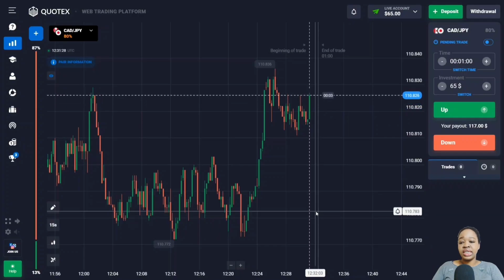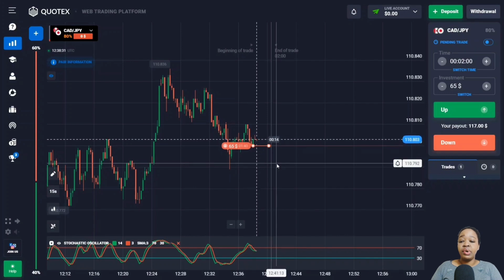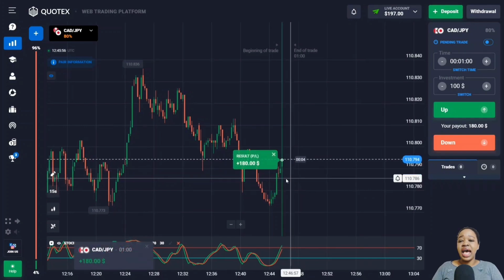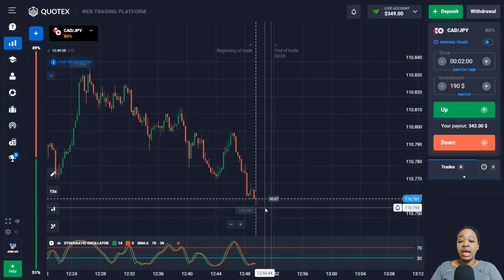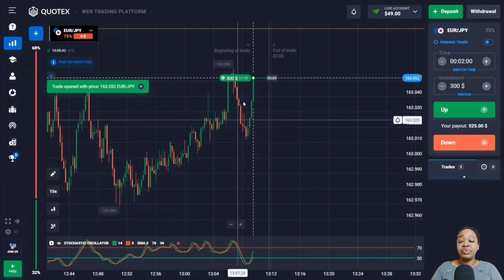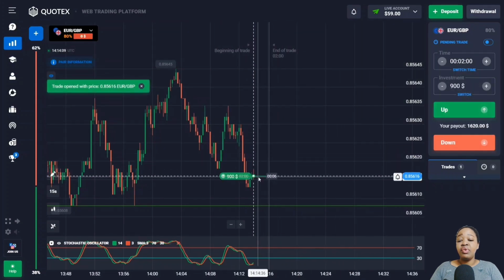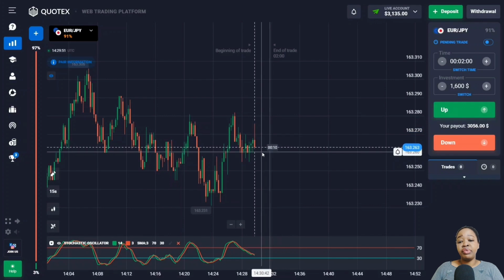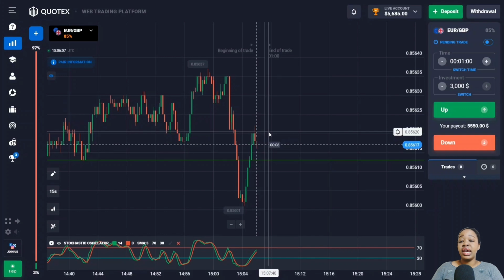STOCHASTIC INDICATOR BINARY OPTIONS TUTORIAL | HOW TO USE STOCHASTIC OSCILLATOR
0:00 Greeting
0:23 Join my money team and earn by trading on my signals
1:18 Explanation of Stochastic indicator
2:20 $65 - $117 trade
3:48 $117 - $197 trade
5:01 $197 - $349 trade
6:17 $349 - $574 trade
7:16 $574 - $959 trade
8:49 $959 - $1679 trade
10:04 $1679 - $3135 trade
10:58 $3135 - $5685 trade